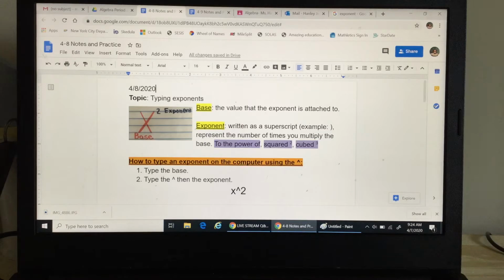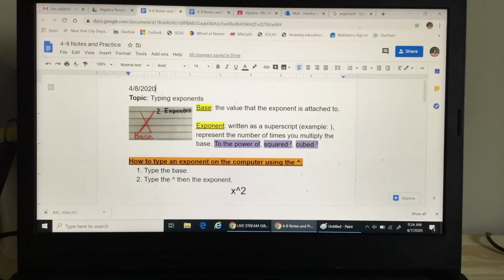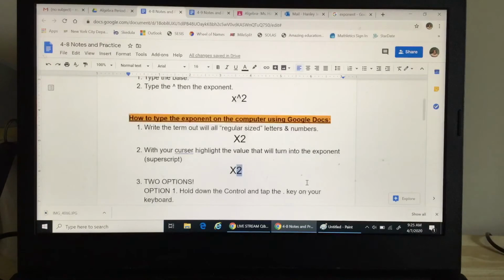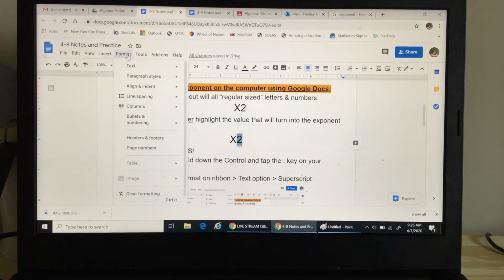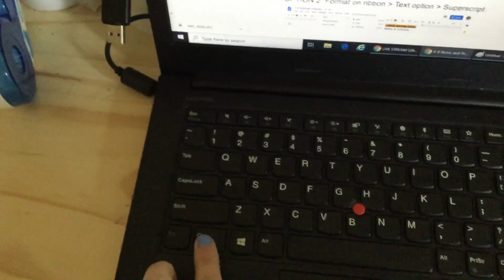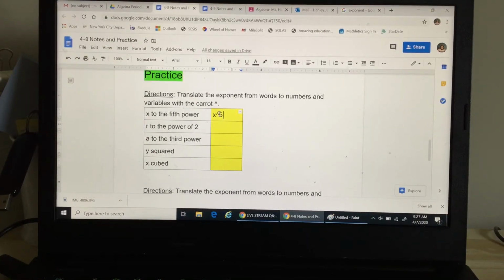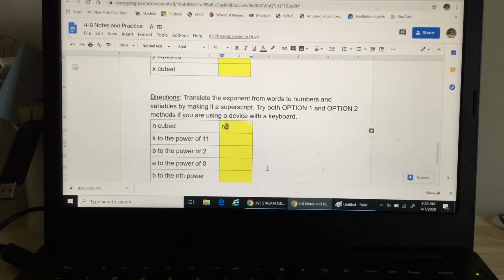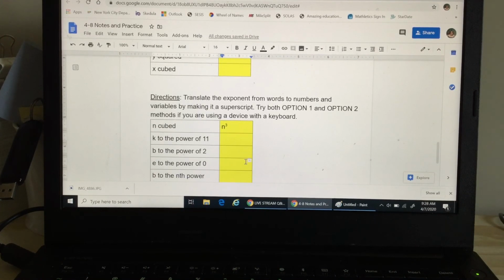4-9 Pd2 Typing exponents